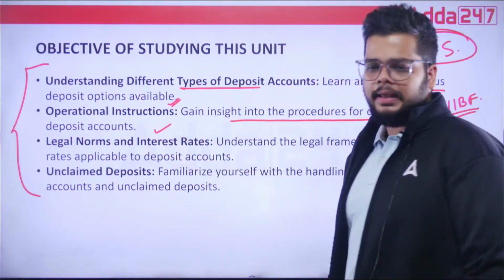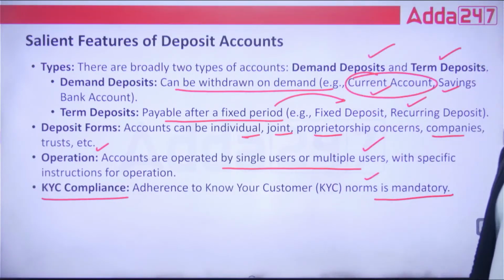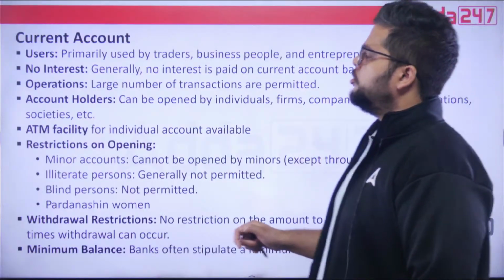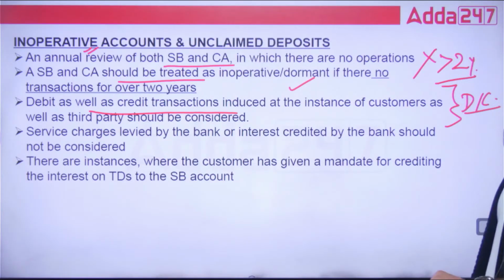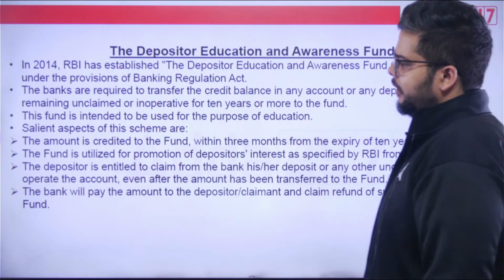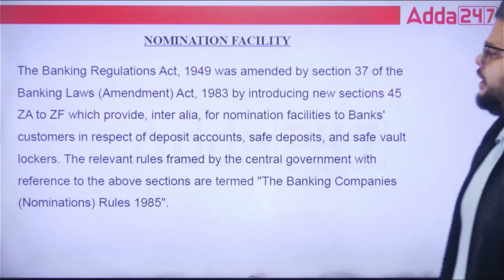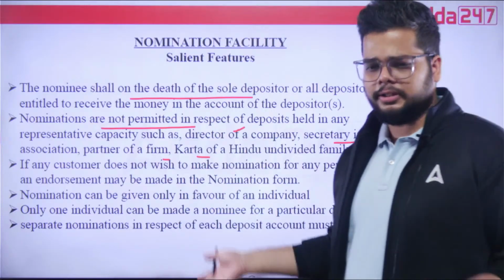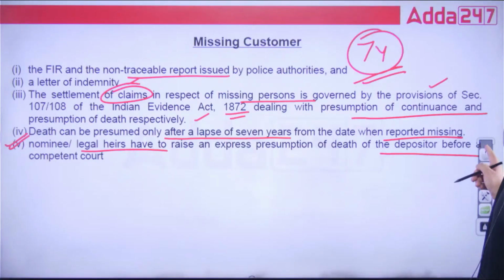JAIIB NOV 2025 | TARGET Series | PPB | Module A | UNIT 5 Operational Aspects of Deposit Accounts